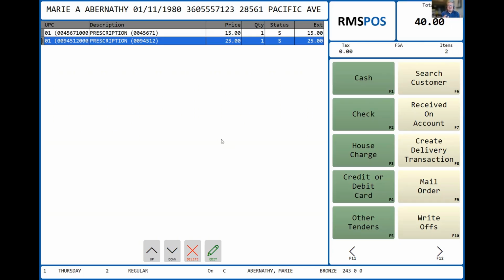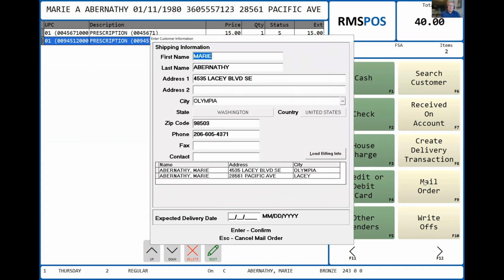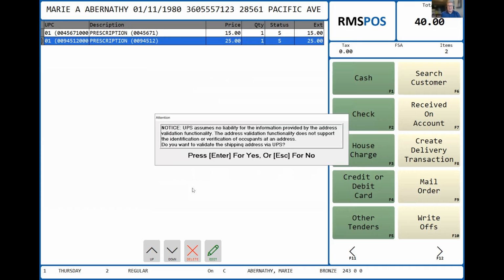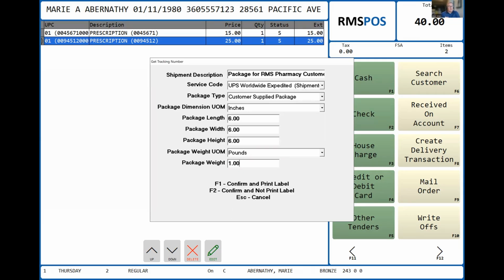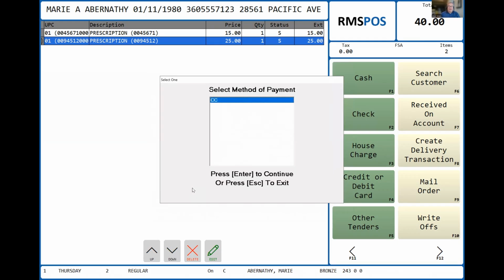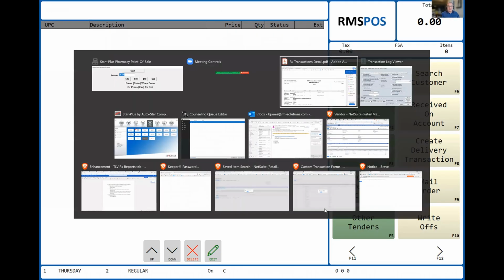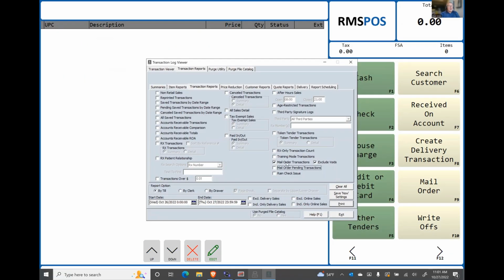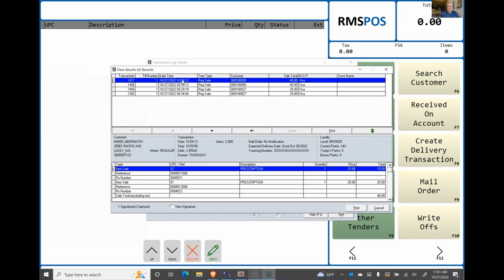Mail Order: UPS WorldShip Integration - Did You Know? with RMS CEO, Brad Jones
If you use UPS WorldShip for mail orders, call our support team to set up your integration today!